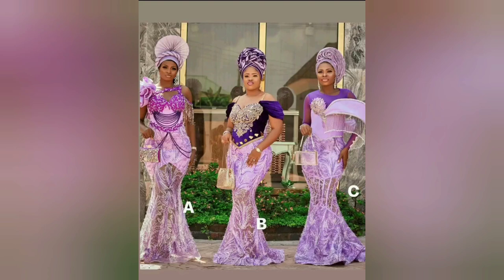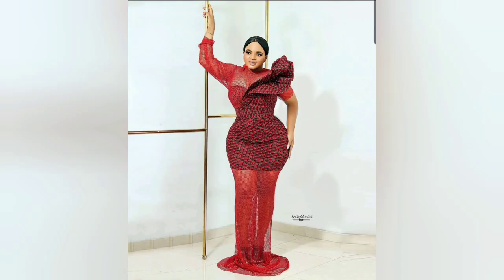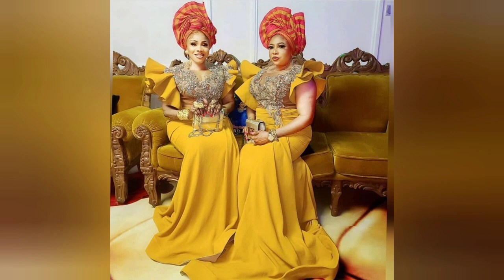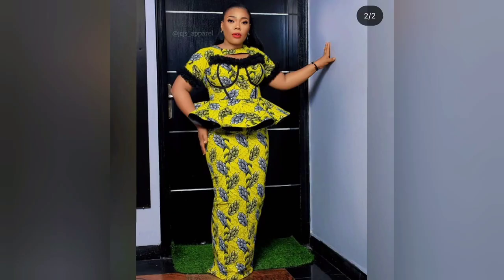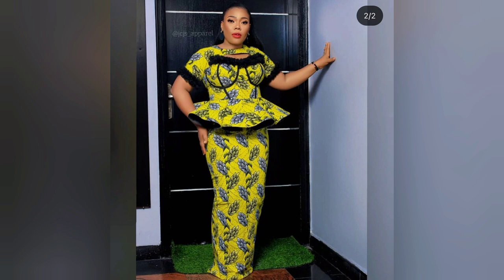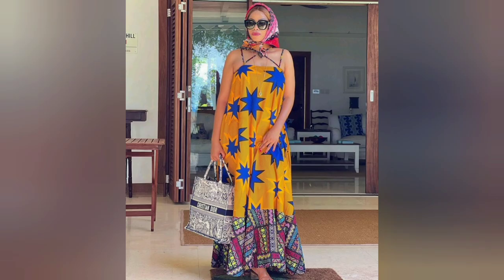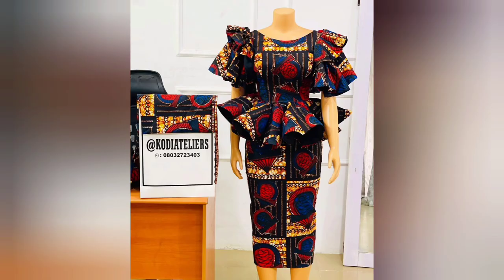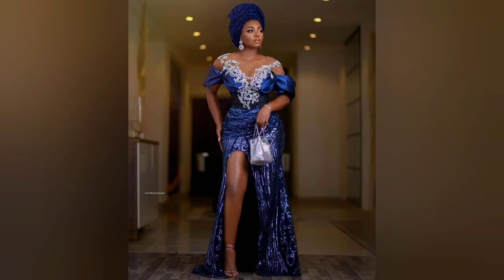Beautiful Woman Lace/Asoebi Styles Unique, Elegant, Stylish African Dresses Latest Ankara and Asoebi